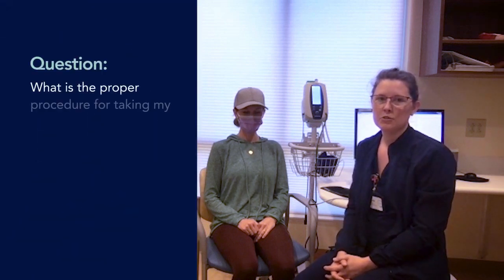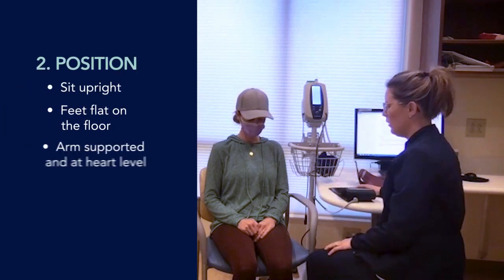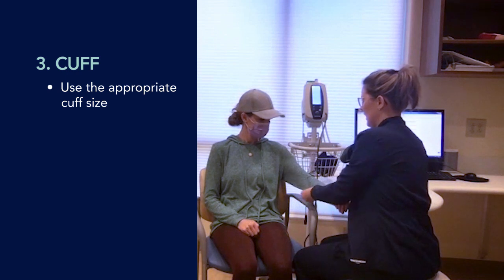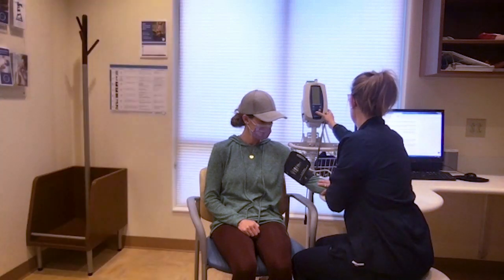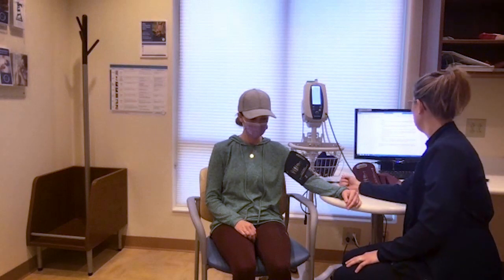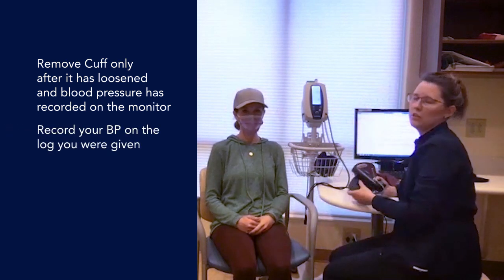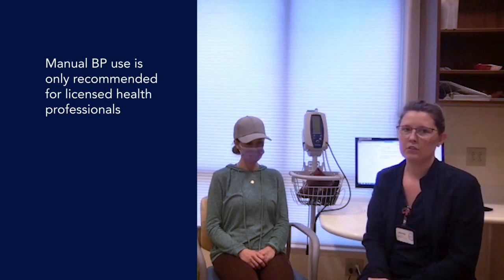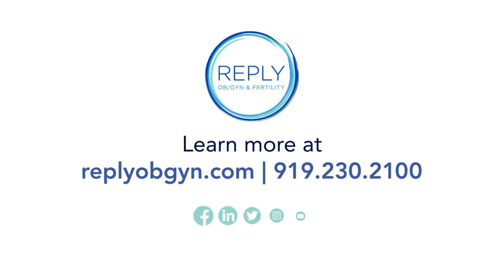Mandy Smelik Blood Pressure 101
You Ask. We Reply.
Q: What is the proper procedure for taking my blood pressure (BP) at home?

Many of our patients are monitoring their BP from home, recording their results, and then sharing the information with their providers. Listen as Mandy Smelik, RN and Fertility Case Manager at Reply Ob/Gyn & Fertility, shares details on the proper procedures so your BP reporting will be safe and accurate.